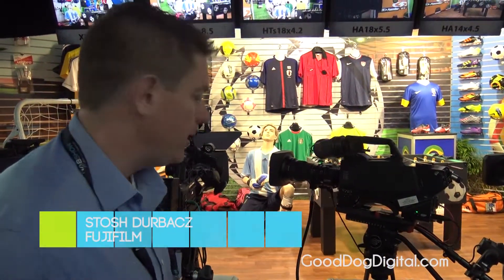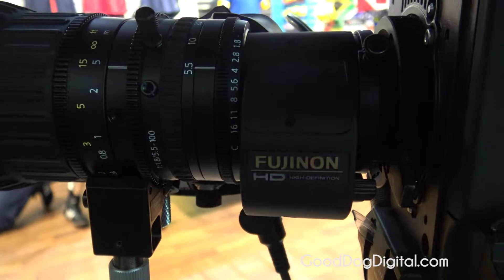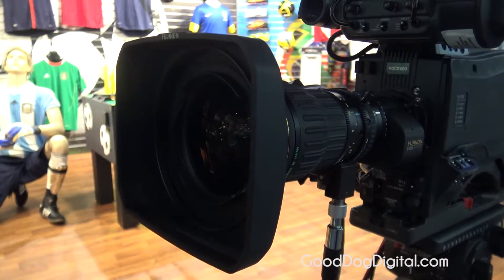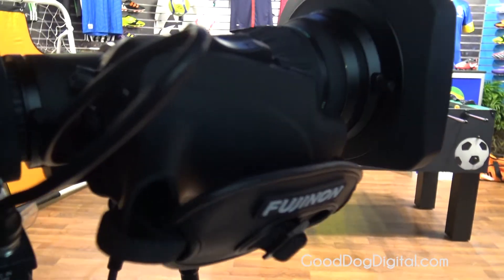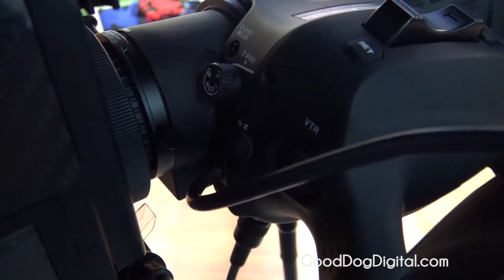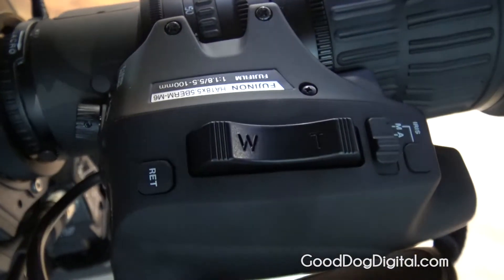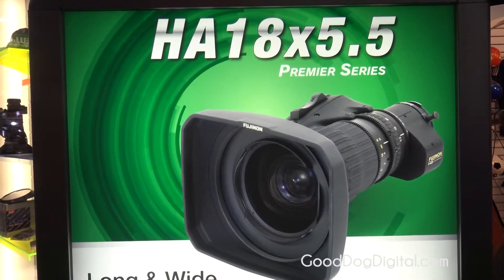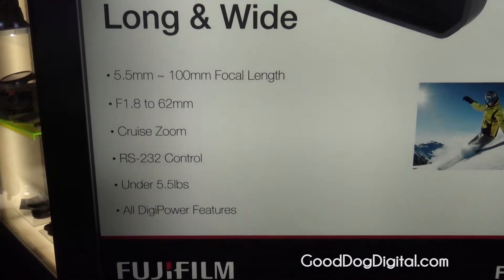NAB 2015 Fujifilm HA18x5.5 HD Lens